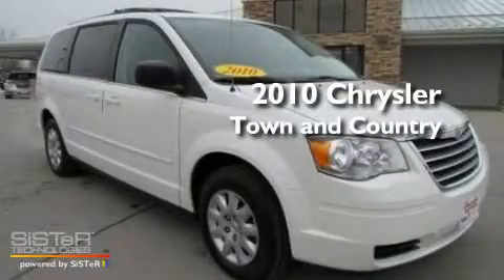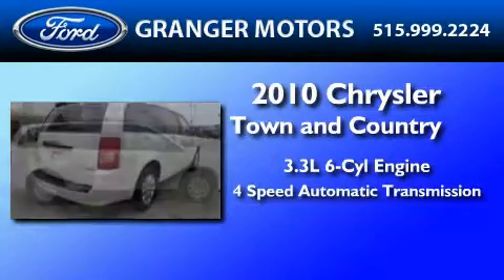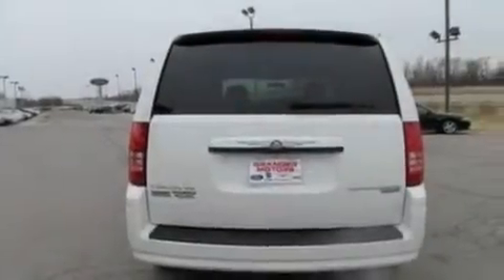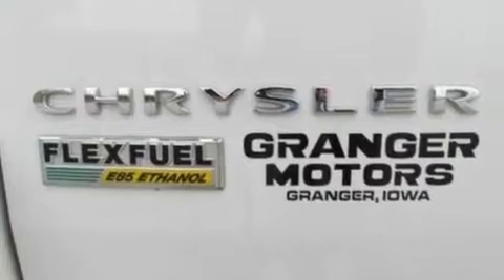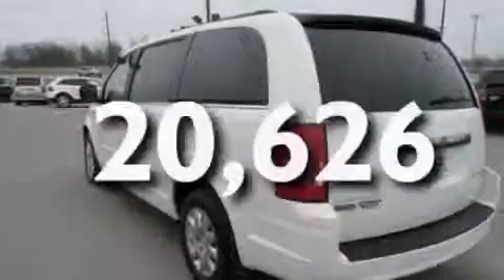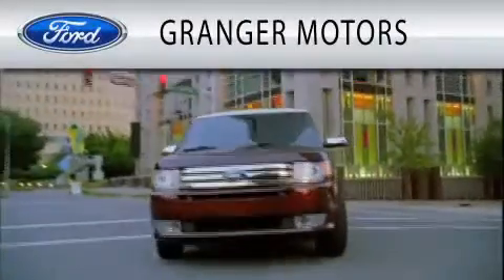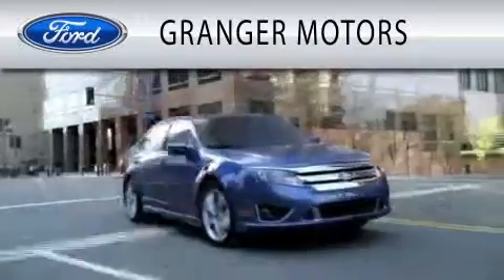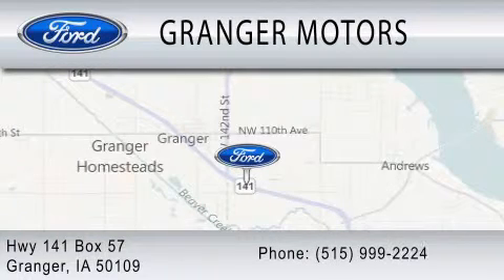2010 CHRYSLER TOWN & IA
Year : 2010

 Make : CHRYSLER

 Model : TOWN &

 Engine : 3.3L V6

 Trans . : AUTO 4SPD

 Exterior : STONE WHITE

 Miles : 20,626